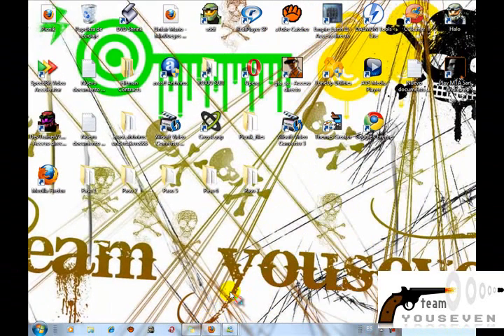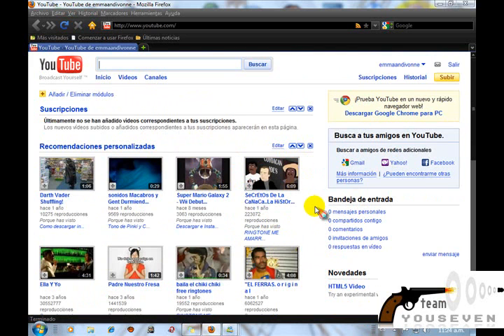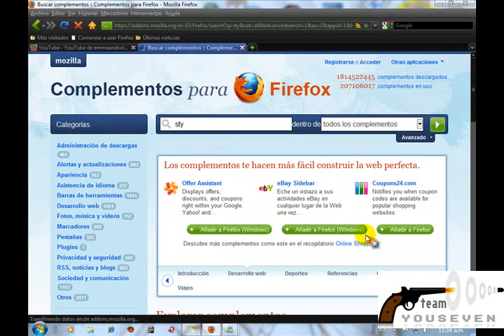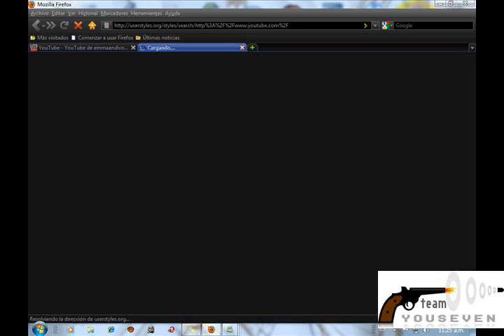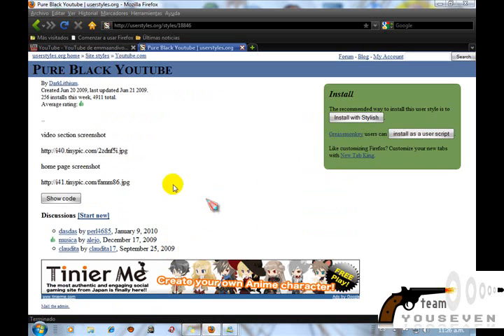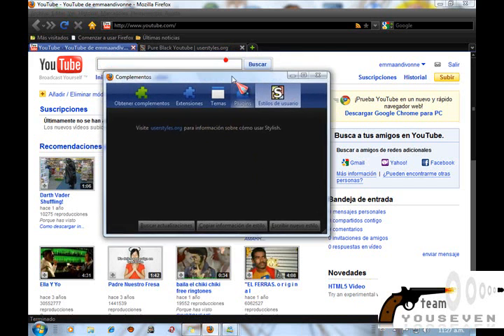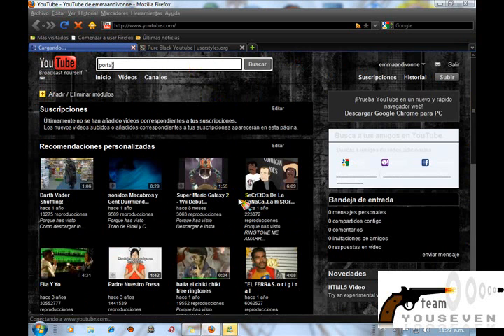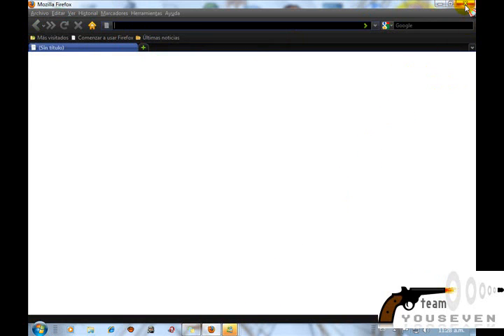como cambiar el tema de youtube coon firefox.wmv